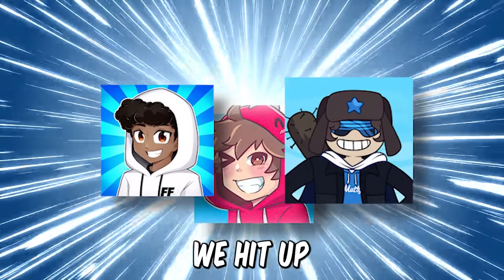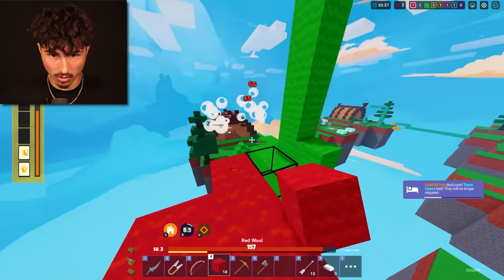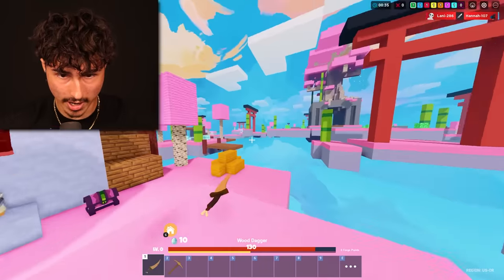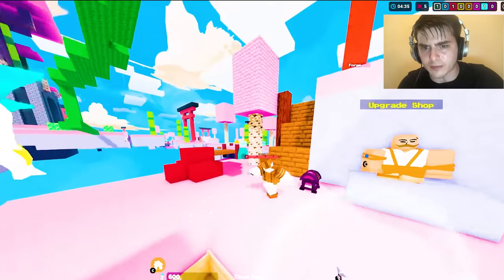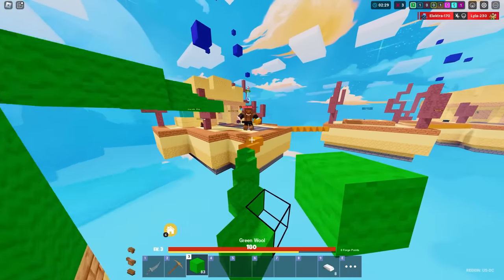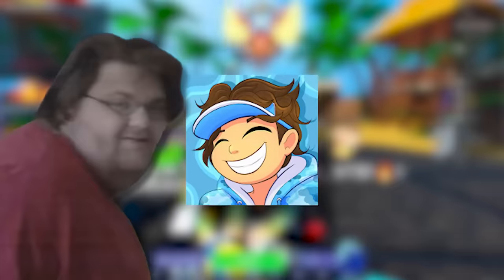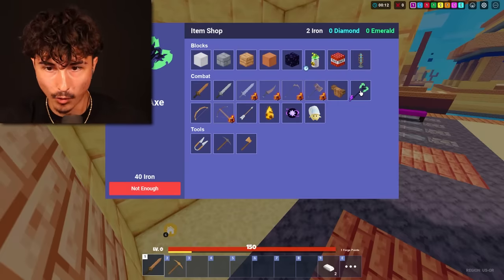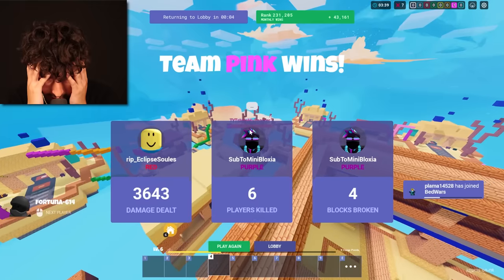I Used YOUTUBERS Favorite KITS In Roblox Bedwars!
In this video I used YouTubers favorite kits in Roblox BedWars!